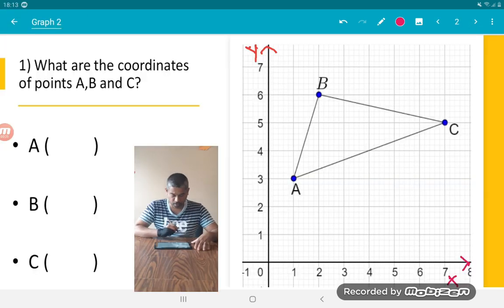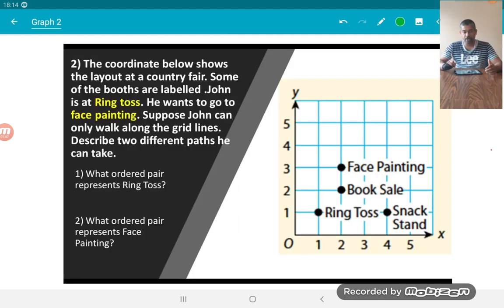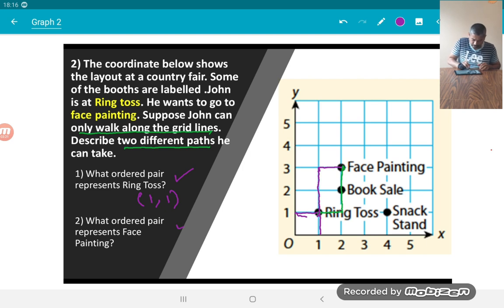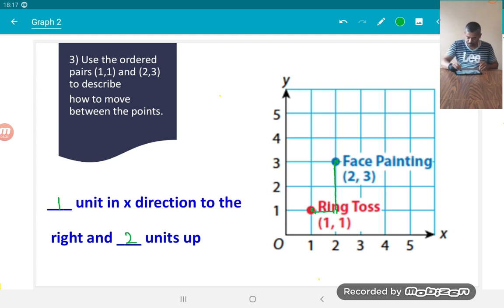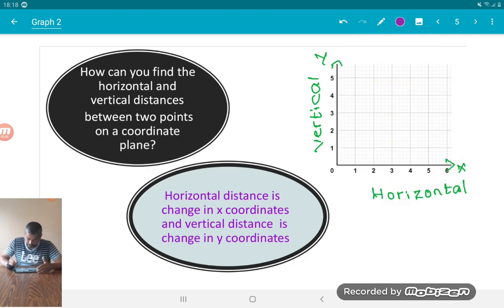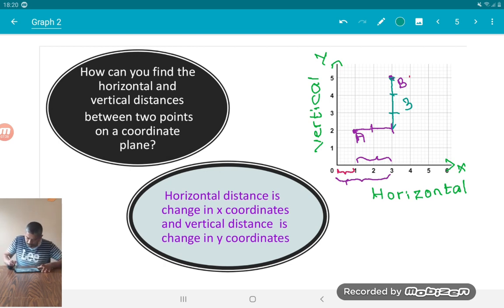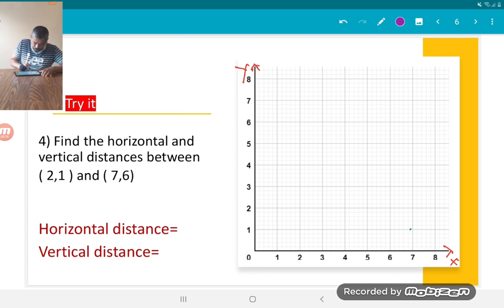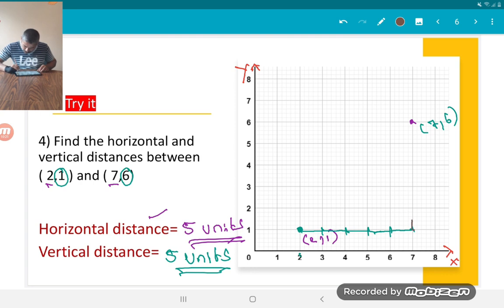Graph points in the Coordinate Plane -1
Graph points on the coordinate plane to solve real-world and mathematical problems.